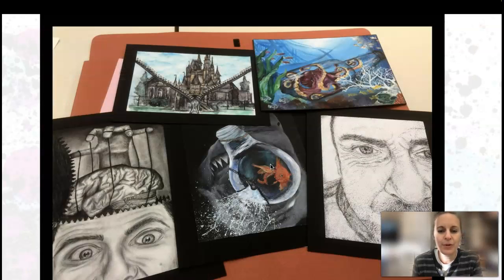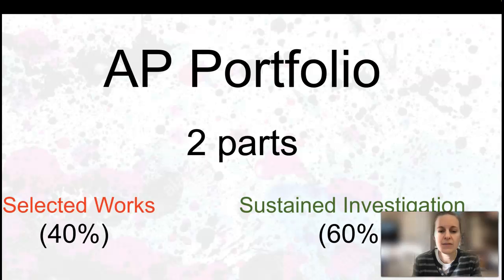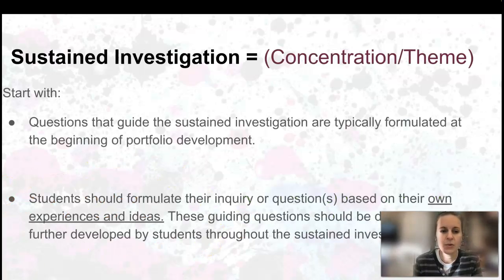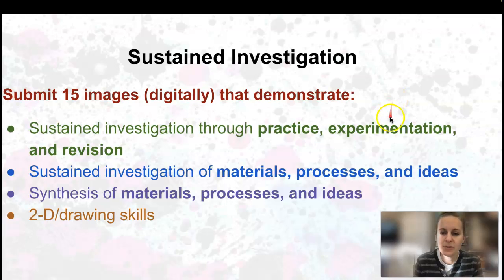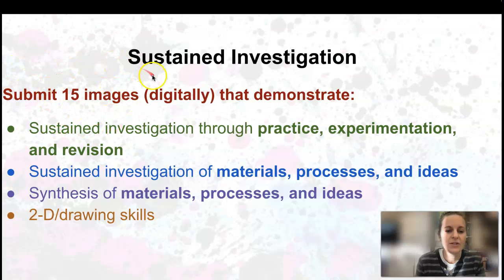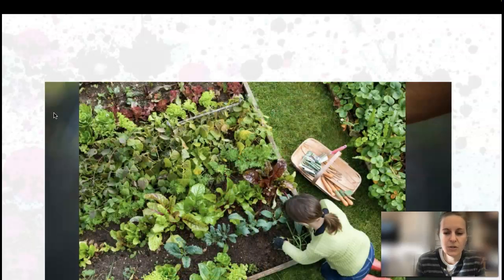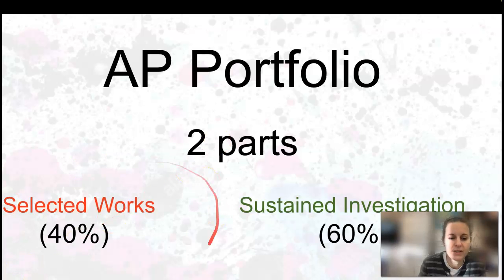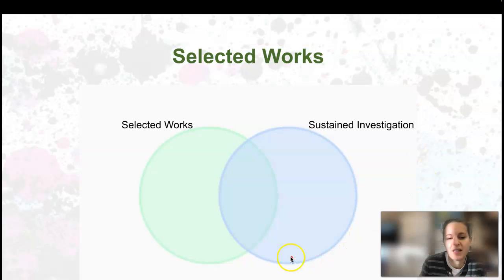Explanation of AP Art